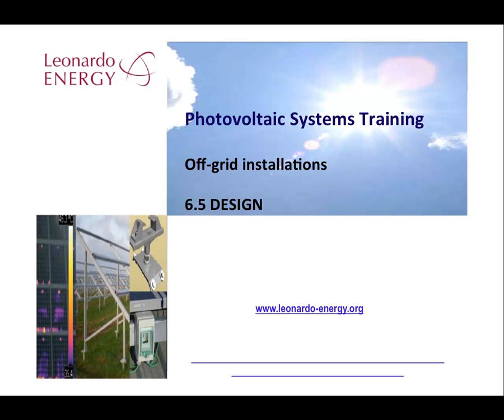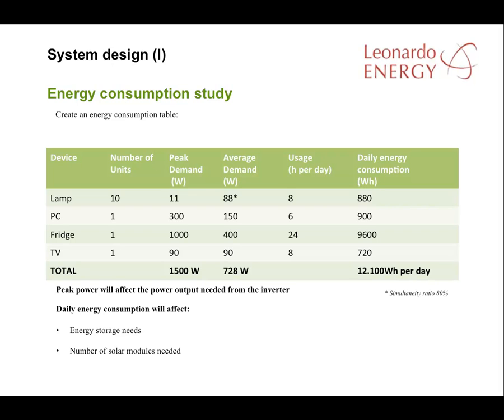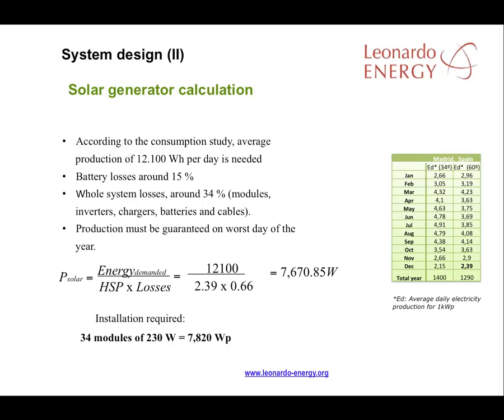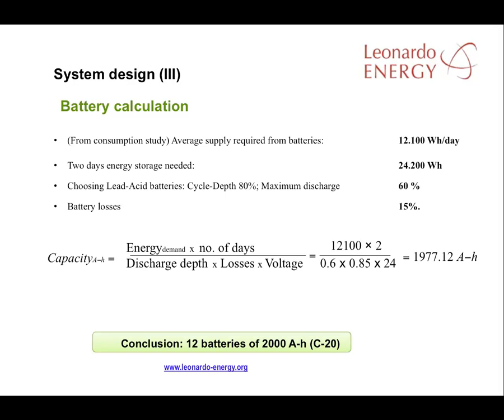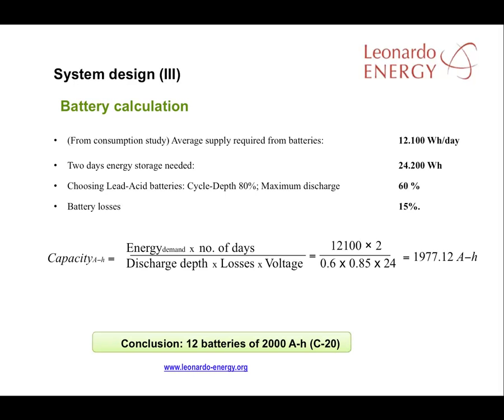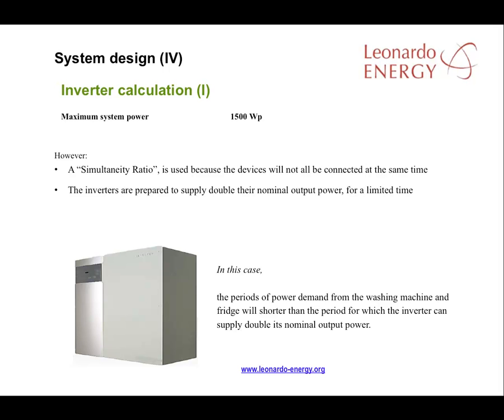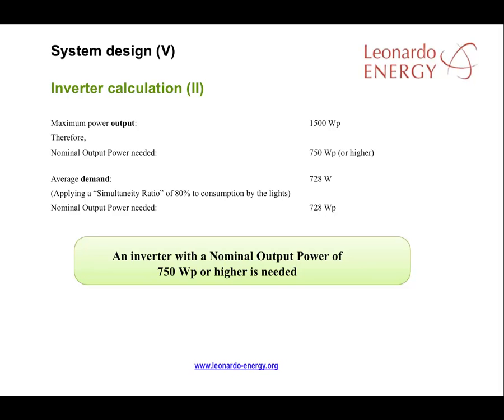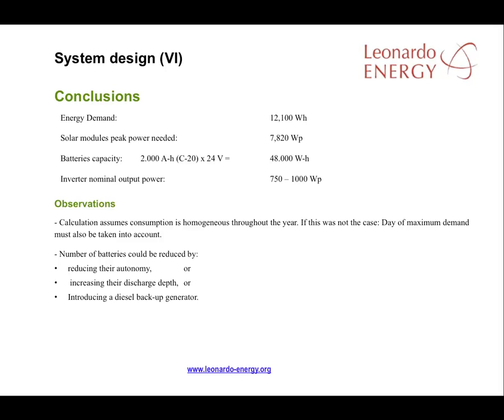Photovoltaic Training Course - Module 6.5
Off-grid system design